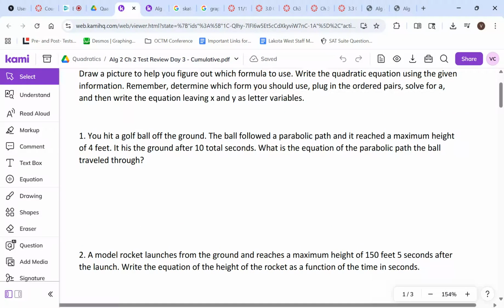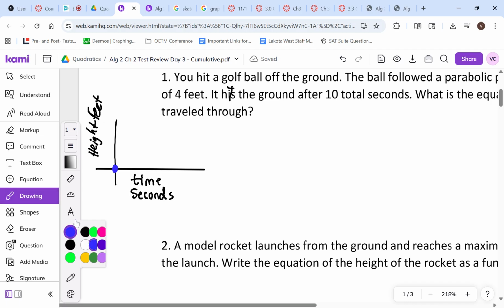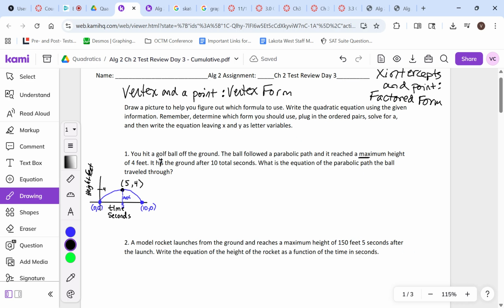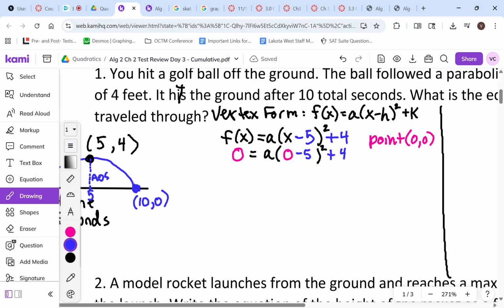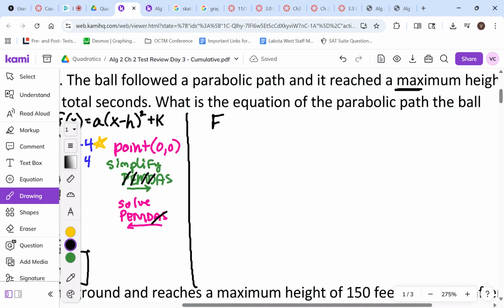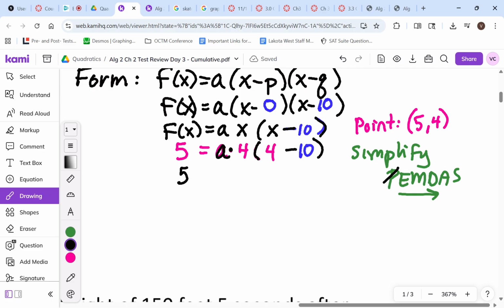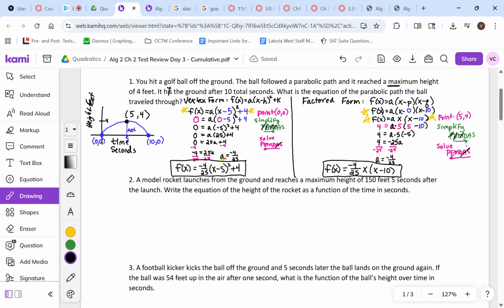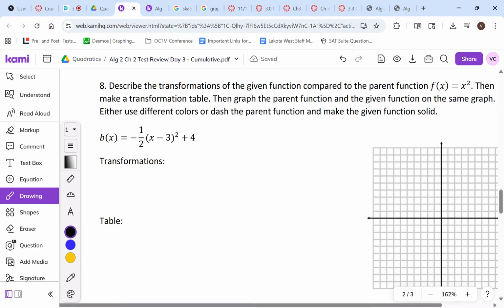Writing Quadratic Equations from Word Problems